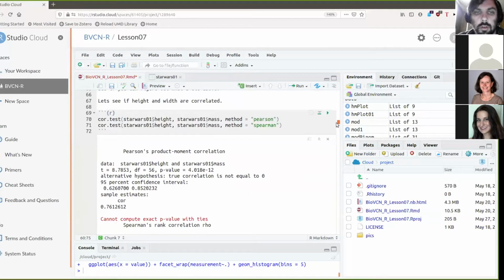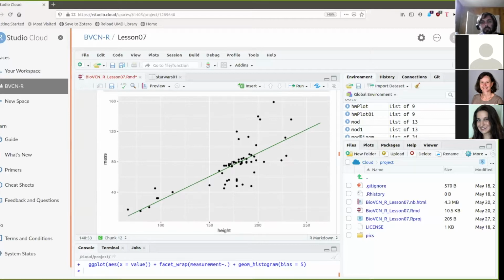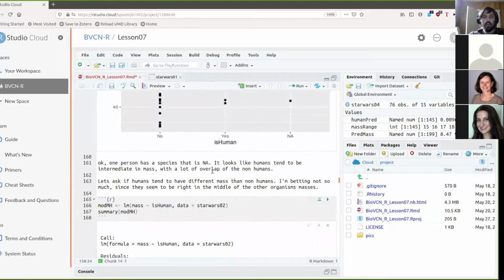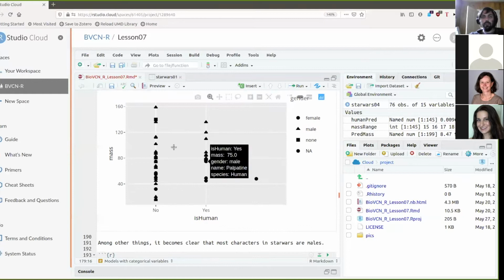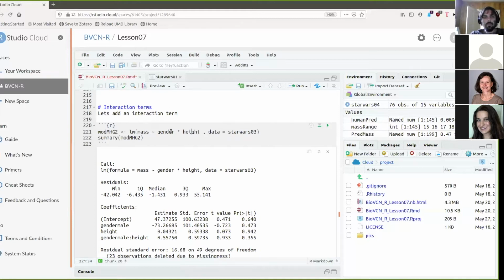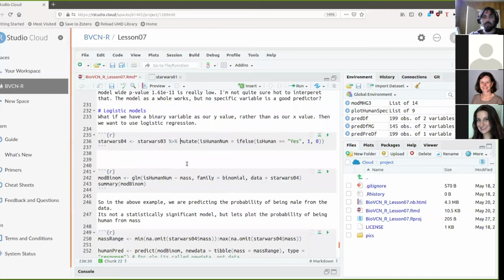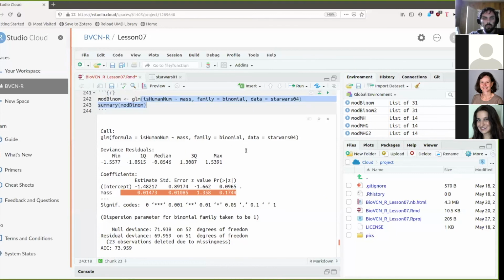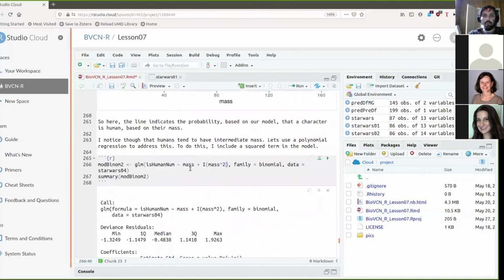Topic: R Lesson 7 Part 2 - Correlations and linear models